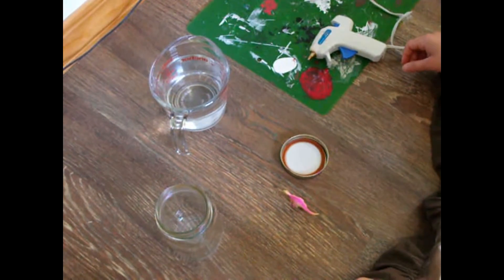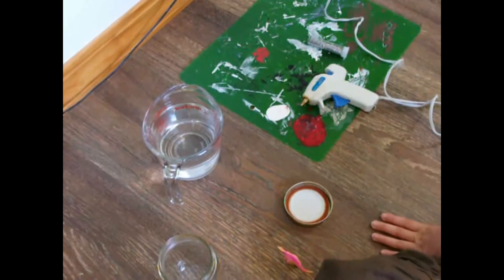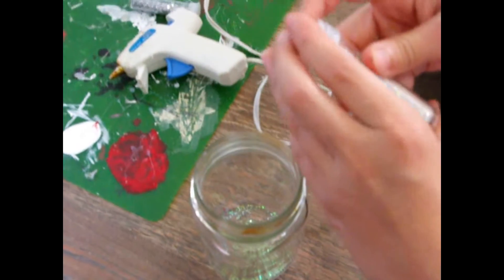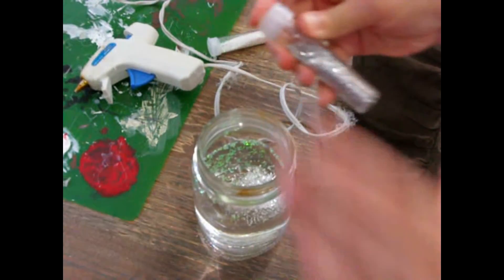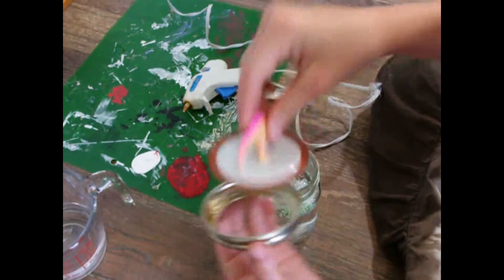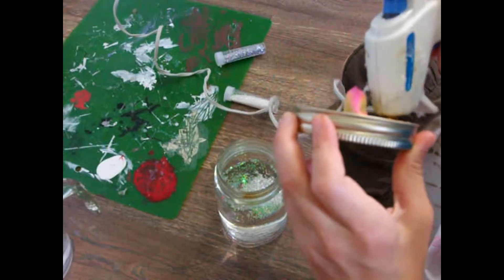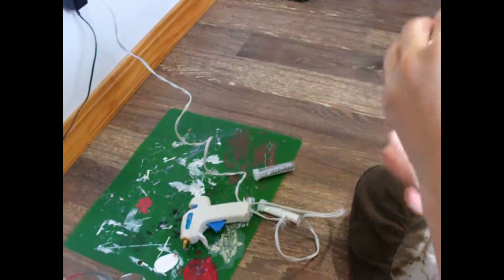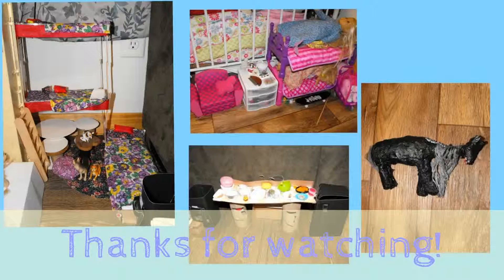How To Make a Snow Globe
In this video I show you how to make a simple snow globe.